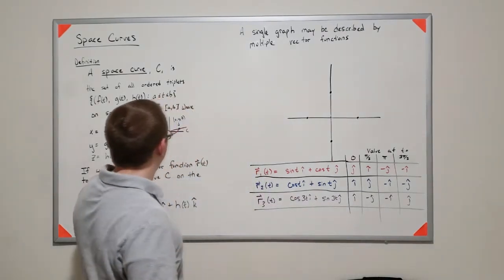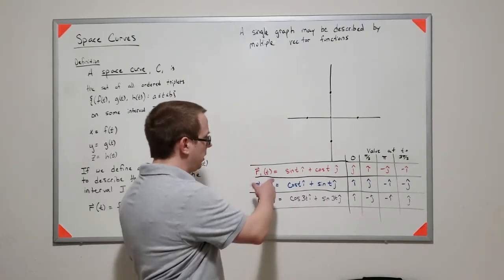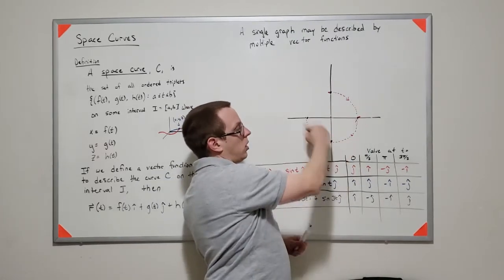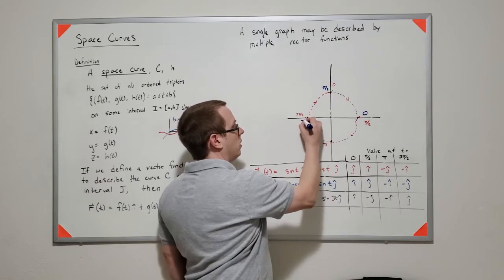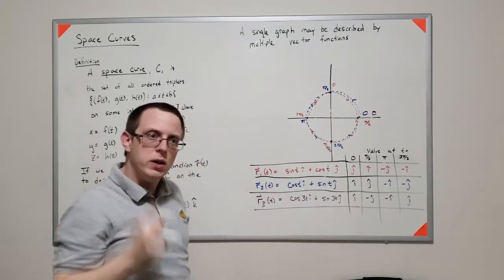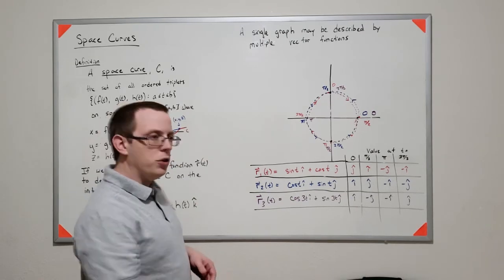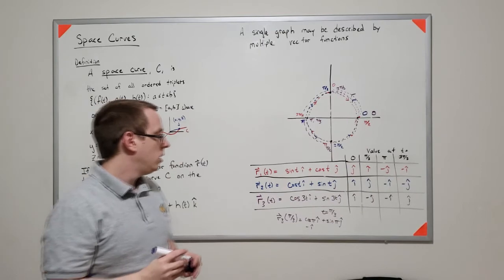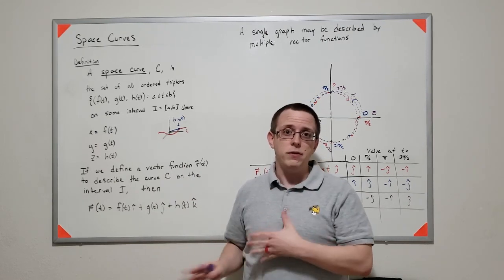12.01.01 Space Curves